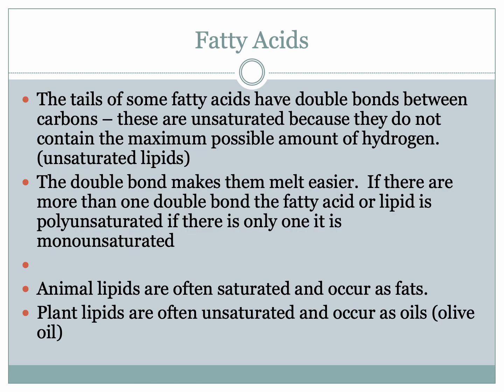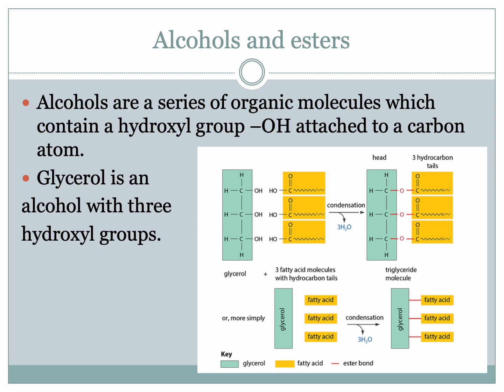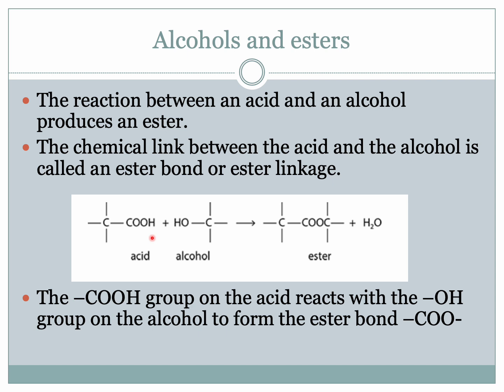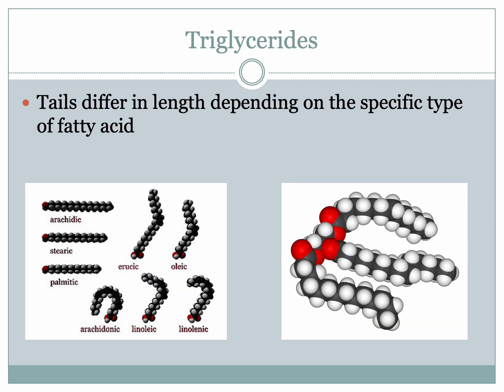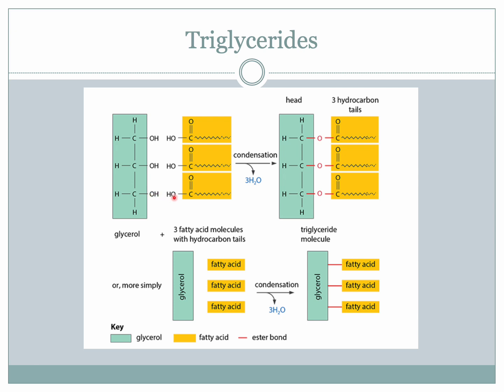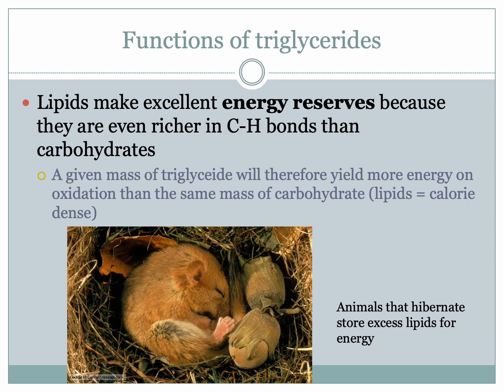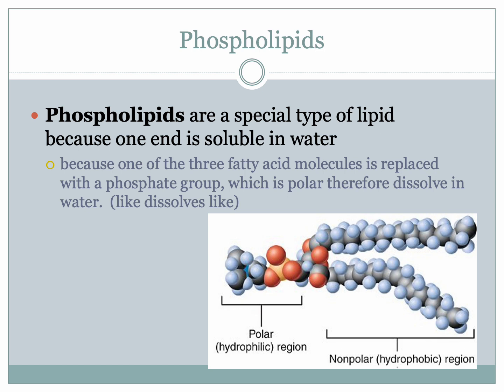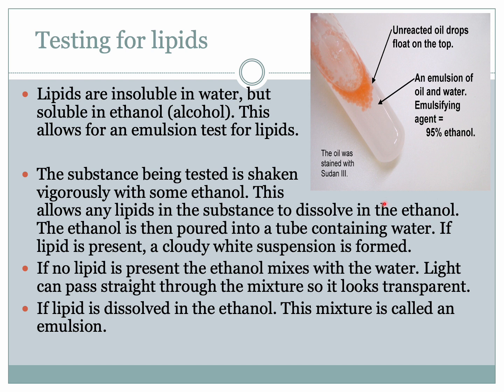Chapter 2 part 3 lipids